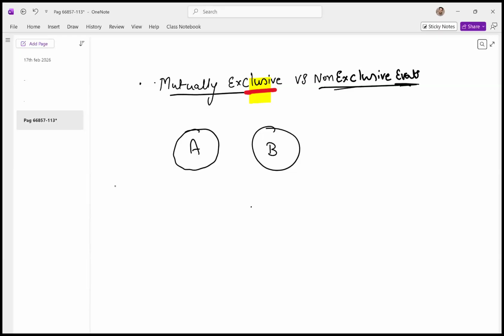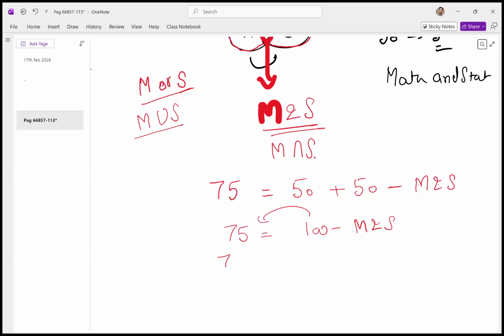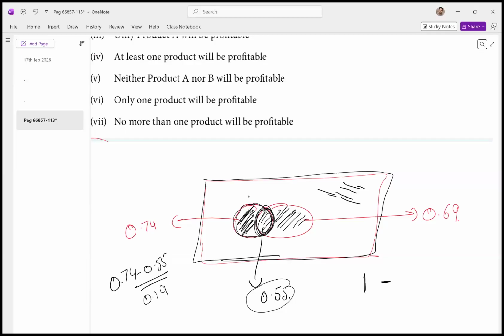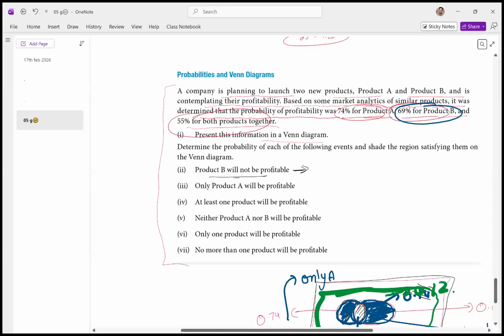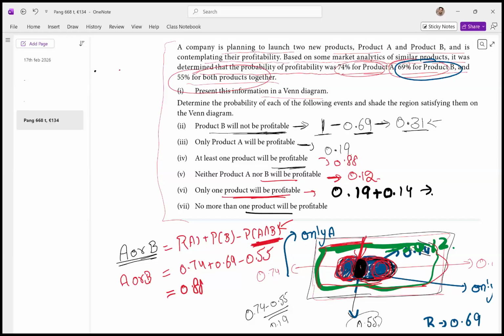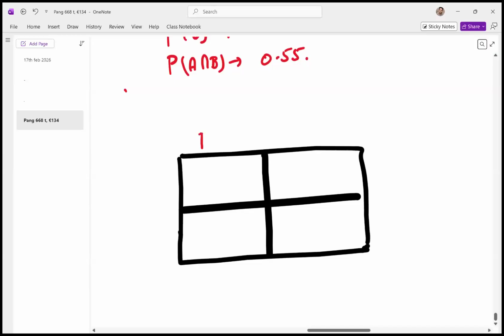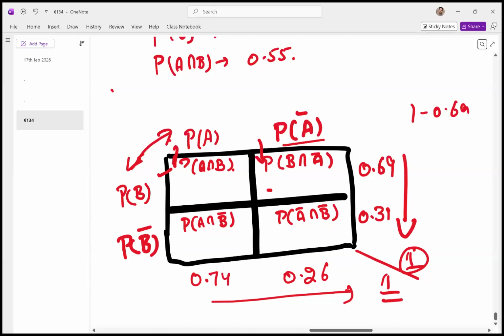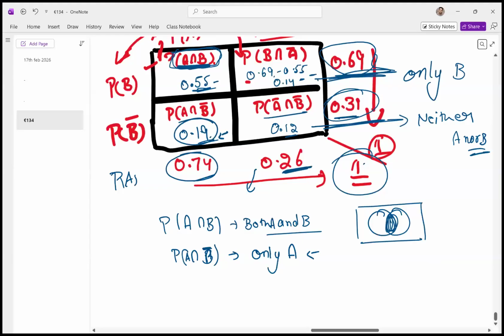Chapter 5.2 Part a